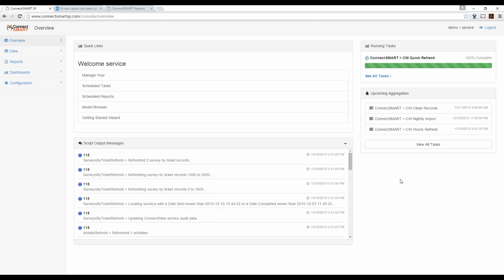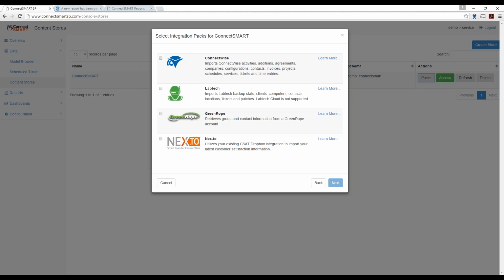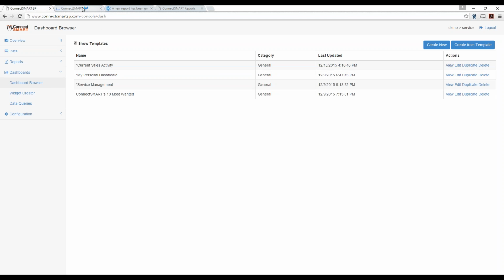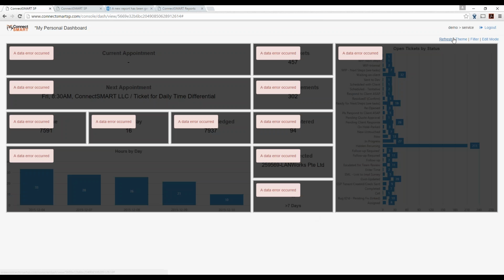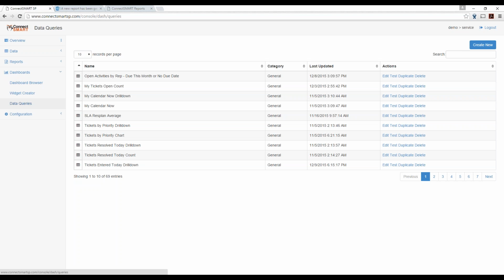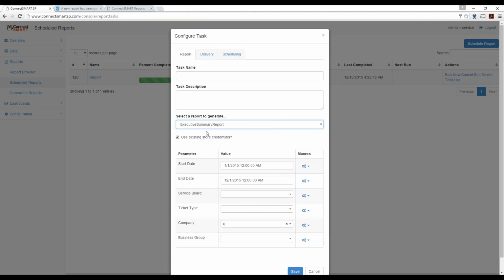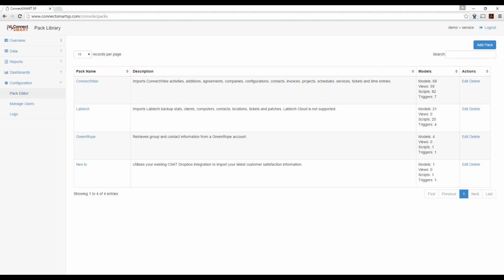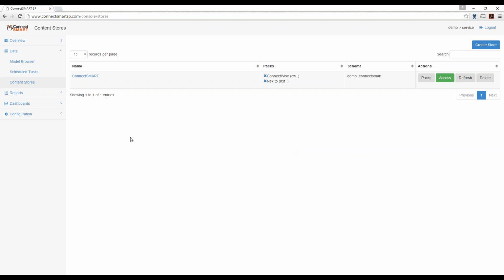Introduction to ConnectSMART SP (CSP)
Introduction to the latest product offering for Service Providers:  ConnectSMART SP